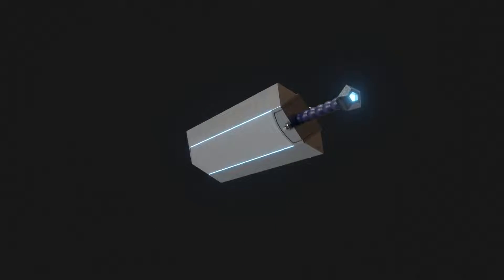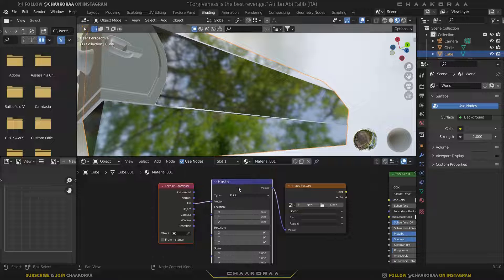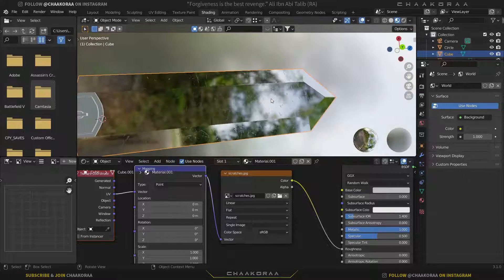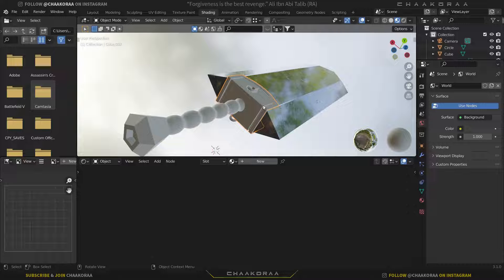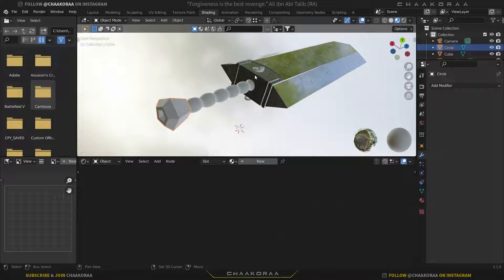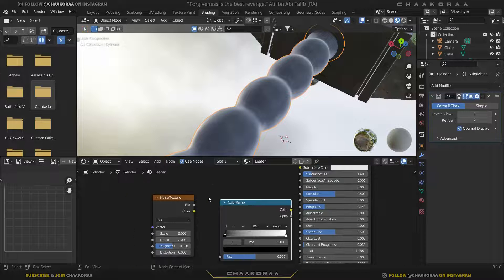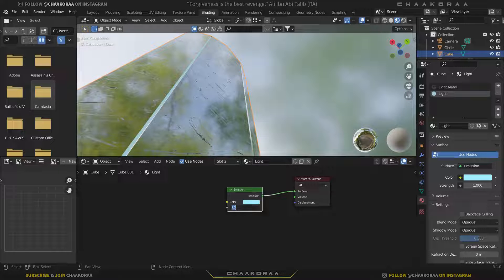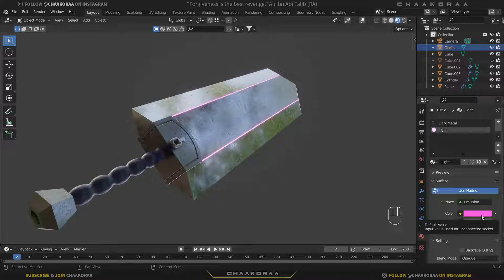Create A Great Sword In Blender-Part02 Texturing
In this tutorial you'll learn how to texture the medieval sword which we've created in 1st episode in blender .